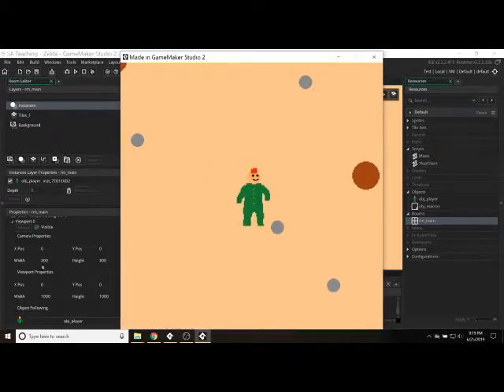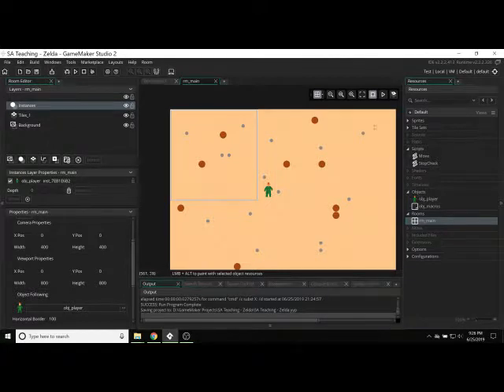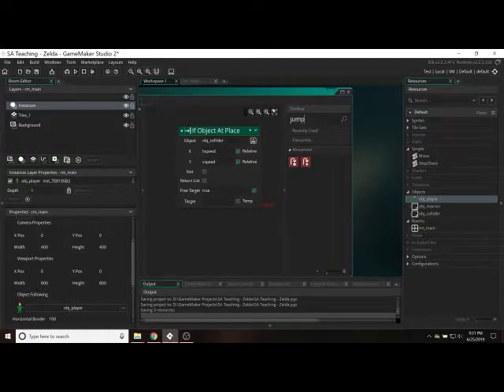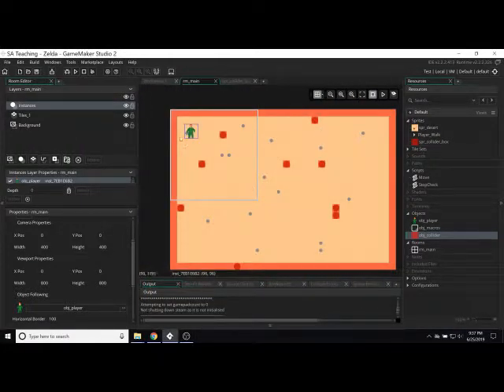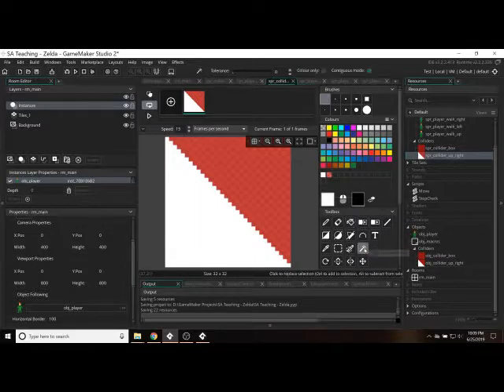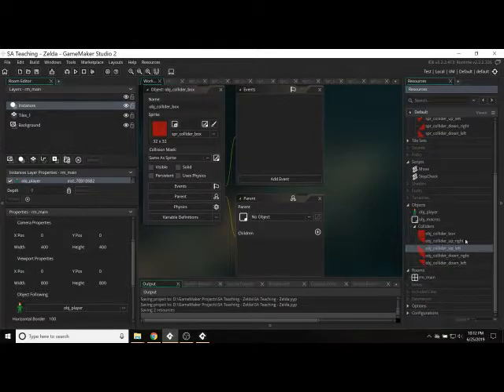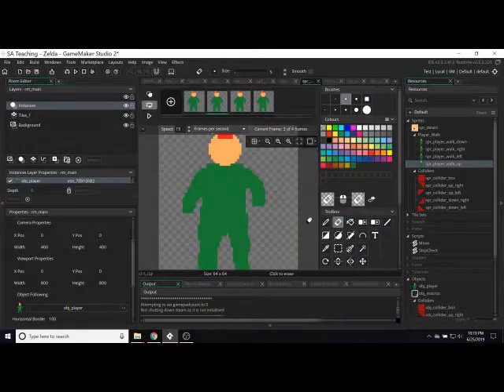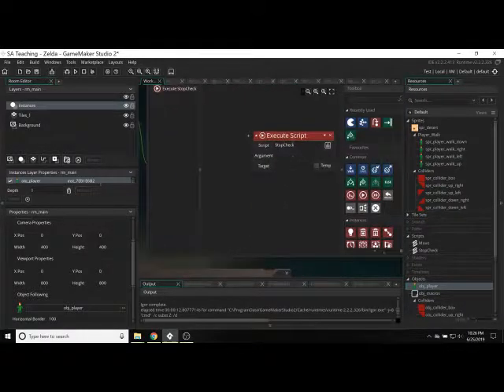Lesson 3: Collisions and Animation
Stop the player from leaving the room by creating a collider object and placing it wherever you don't want them to go.  Want more than one shape of collider?  Inheritance makes the process nice and easy.  After completing this lesson, you will have a complete collision detection system you can use in any project!

We will also create a simple walking animation and integrate it into our character's movement system.